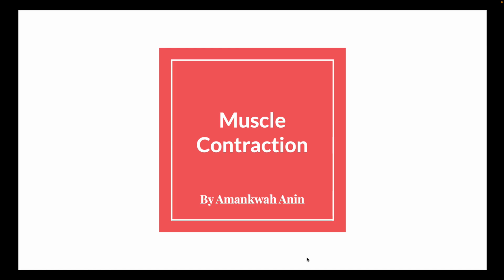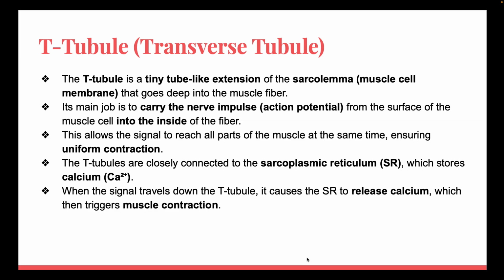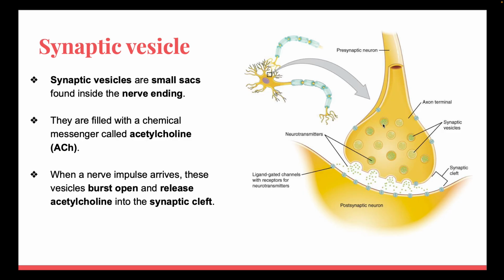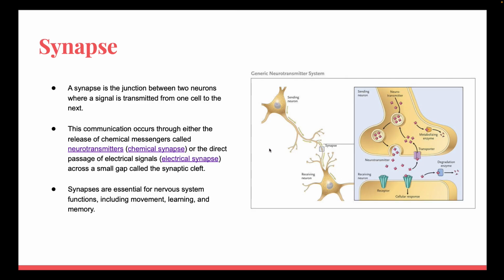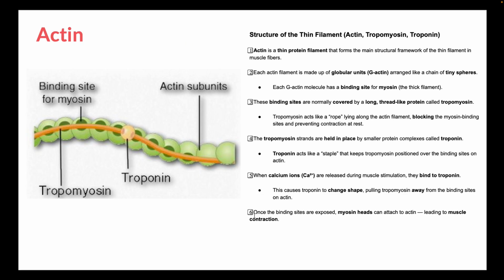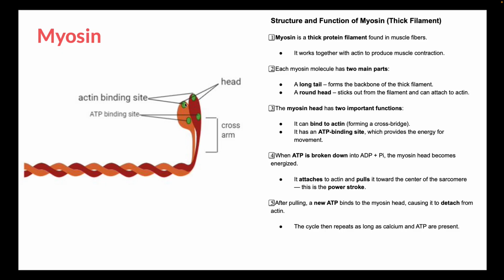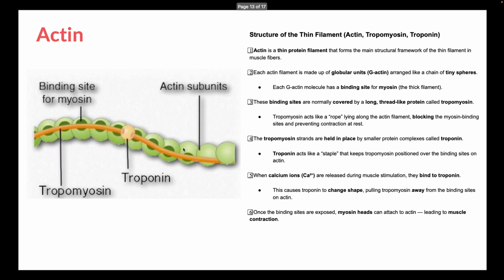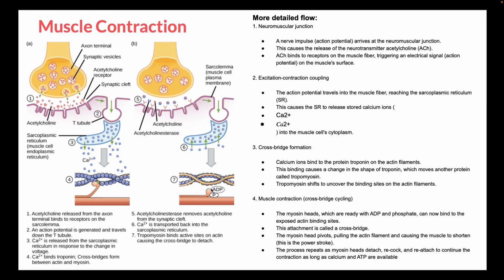Muscle contraction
Muscle contraction, troponin, myosin, Sarcomere, Sarcolemma, Neuromuscular junction, Cross bridge, Synaptic vesicles , synaptic cleft.